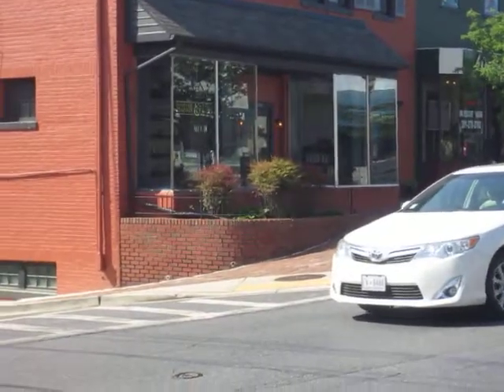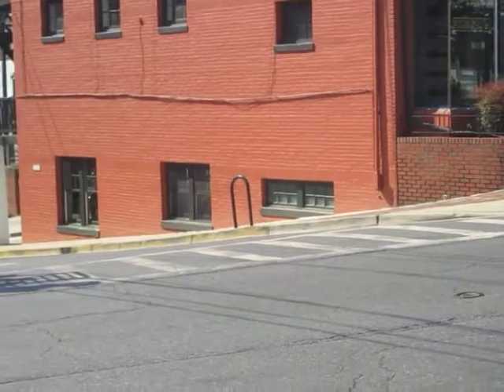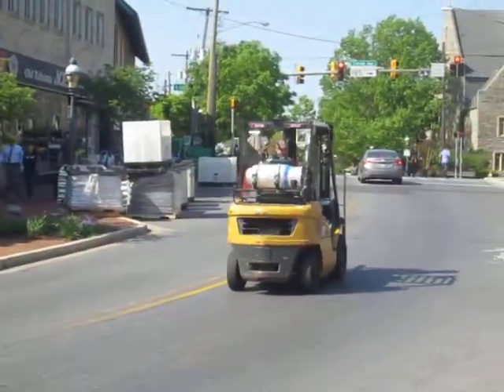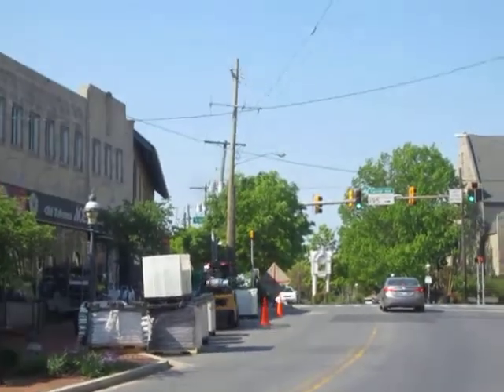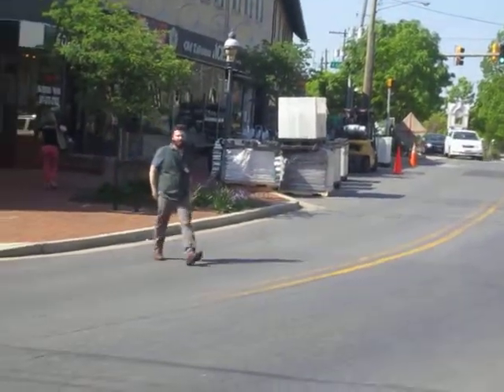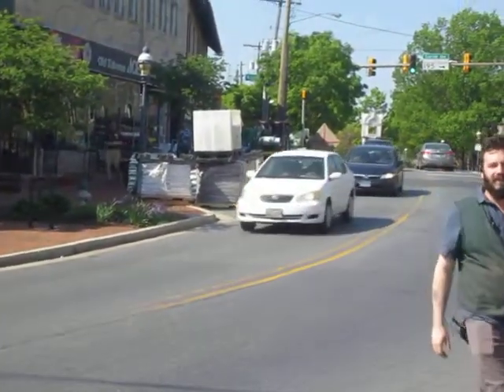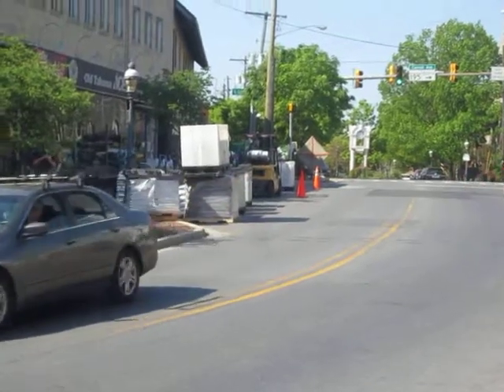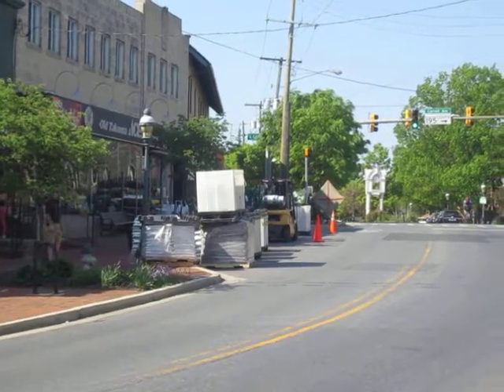Takoma ACE "layby" 2 - forklift/traffic - MVI 4284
845am on a Tuesday